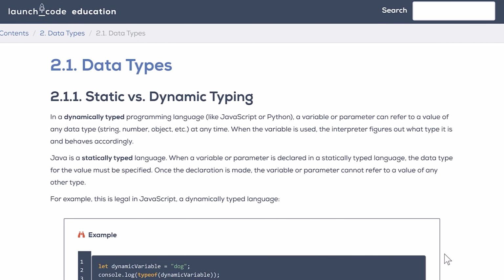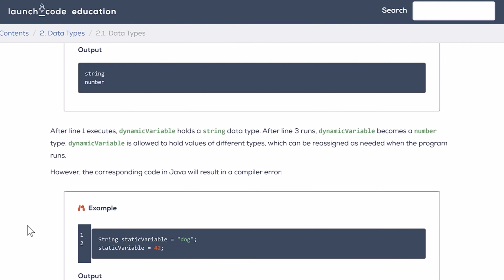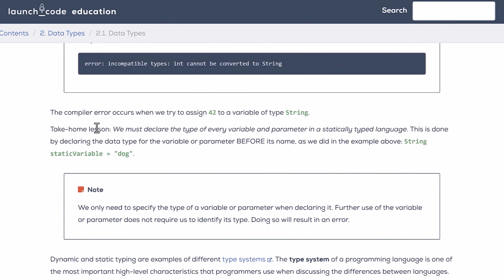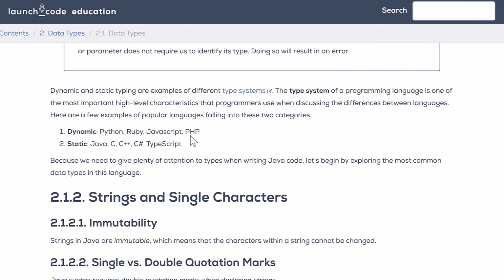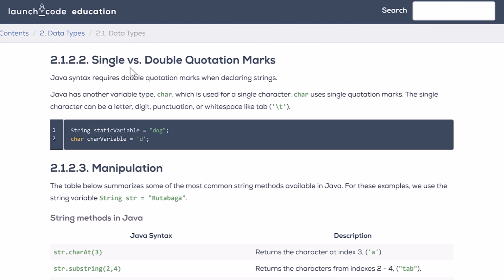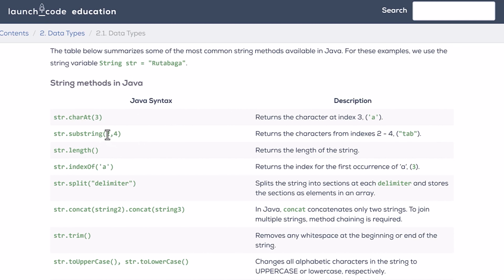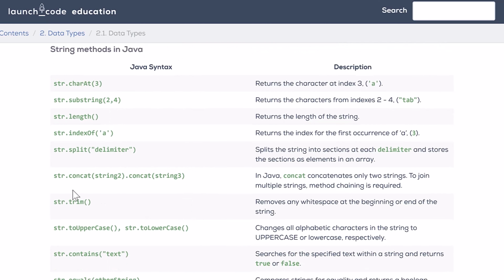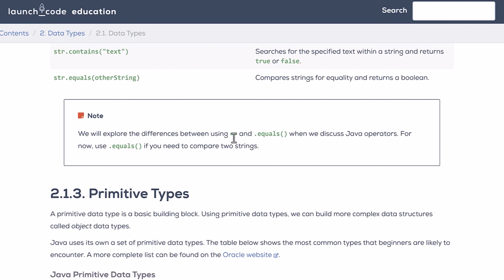Java Chapter 2 Data Types: Part 1 - Strings, chars, and ints - Simplilearn java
In this video, we're going to be learning about Java data types: Strings, chars, and ints. We'll start by looking at Strings and see how to create and manipulate them. We'll also look at chars and see how to use them for character encoding. Finally, we'll look at ints and see how to use them for variables and calculations.

If you're looking to learn how to program in Java, then this is the video for you! By the end of this video, you'll have a good understanding of the different data types in Java and be able to start creating your own Java programs!